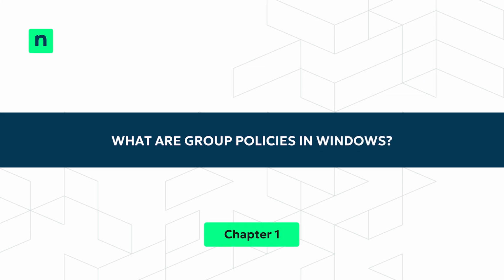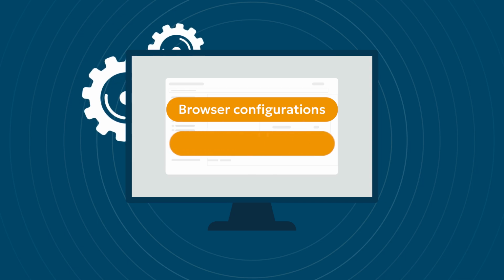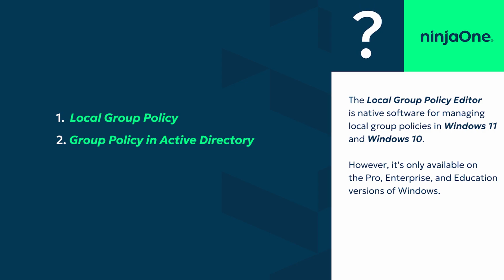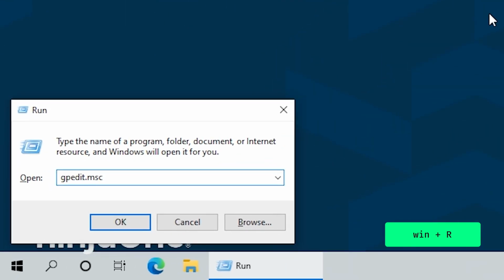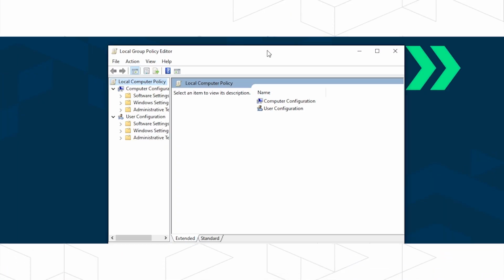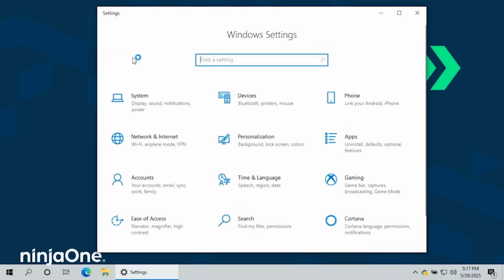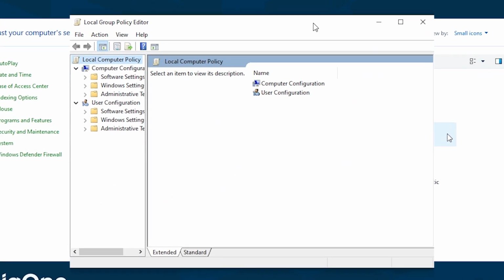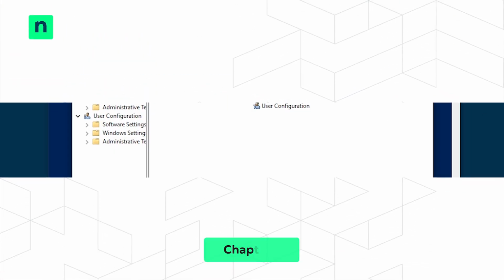How to Open the Local Group Policy Editor in Windows 10 and Windows 11 (w/ SCREEN RECORDING)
Learn five easy methods to open the Local Group Policy Editor in Windows 10 and 11 with this step-by-step video tutorial. The Local Group Policy Editor lets you manage system settings and policies for your Windows devices.

Read the full blog on How to Open the Local Group Policy Editor in Windows 10 and Windows 11

Chapters:

00:00  Introduction
00:23  What are Group Policies in Windows
01:09  How to Open via Run Dialog
01:23  How to Open via the Start Menu
01:37  How to Open via Windows Settings
01:57  How to Open via Classic Control Panel
02:15  How to Open via Command Prompt
02:29  Managing in Large-Scale Deployments